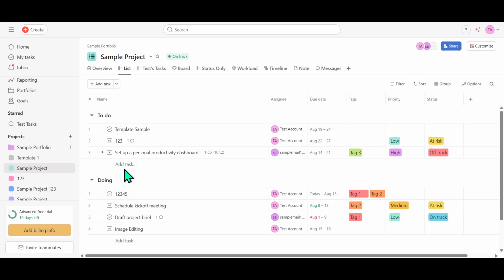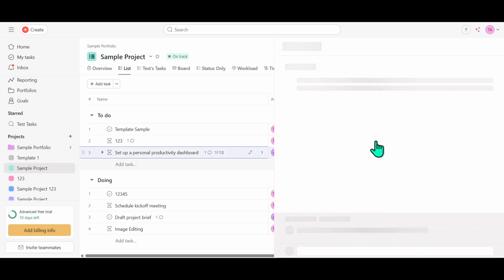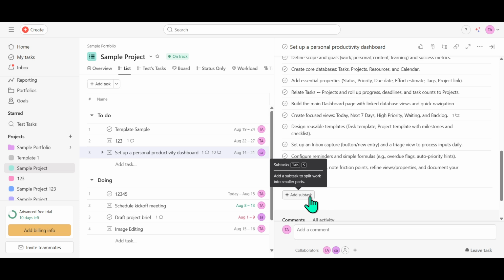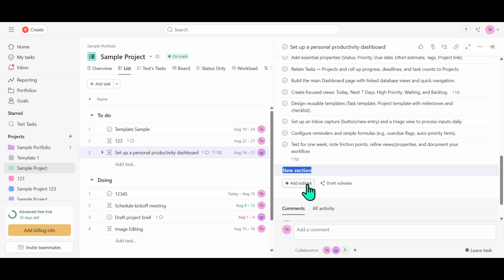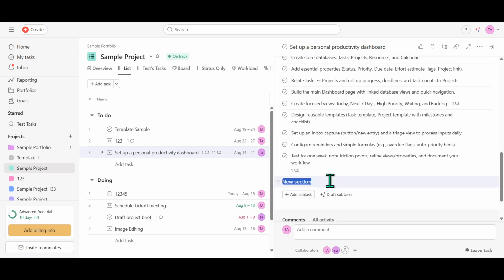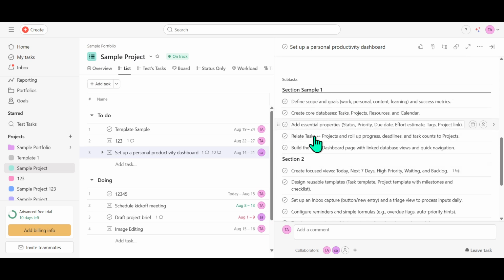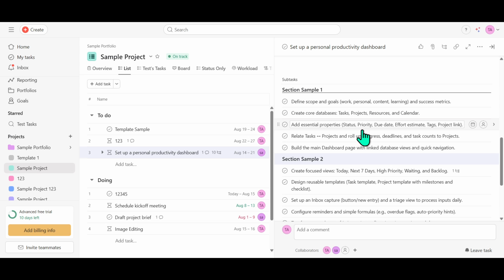Asana: How to Create Sections Inside Tasks (2025 Advanced Task Organization Tutorial)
In this video, I’ll show you how to create sections inside Asana tasks so you can organize subtasks, group related action items, and make complex tasks easier to manage.